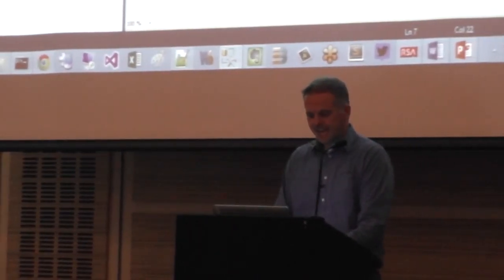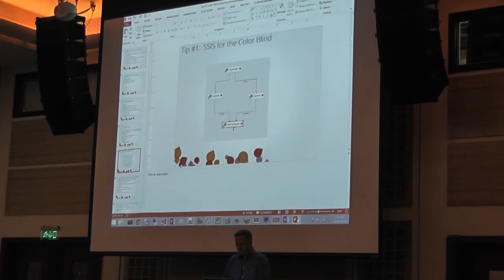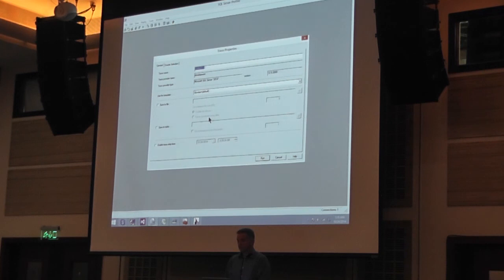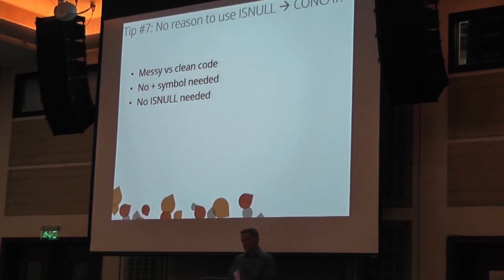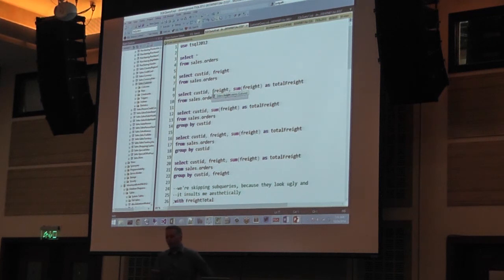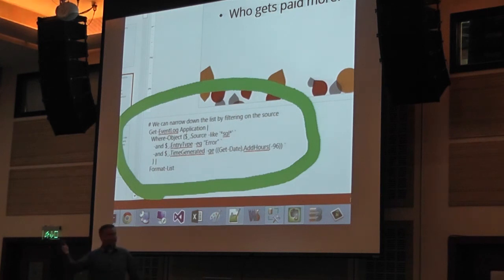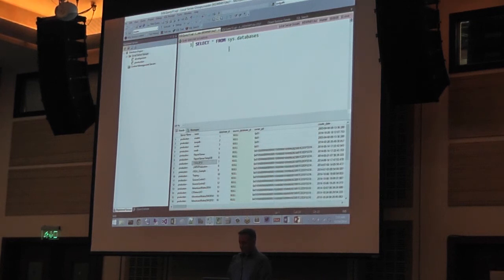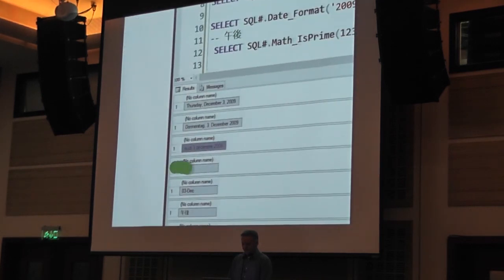SITC LDN 2014 - 11. SQL Server tips and tricks - Ike Ellis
This is a presentation for the YouTube generation. Come discover a series of 20 SQL tips on a wide variety of topics, including SQL Server Reporting Services, Integration Services, performance tuning, architecture, indexing, management, and tooling. Each tip is about 3-5 minutes long and each one comes with a demo. If you know a tip already, just wait it out for the next. Ike promises you'll learn something.